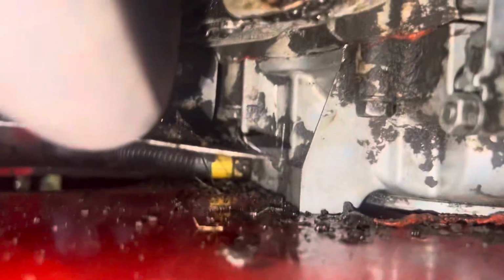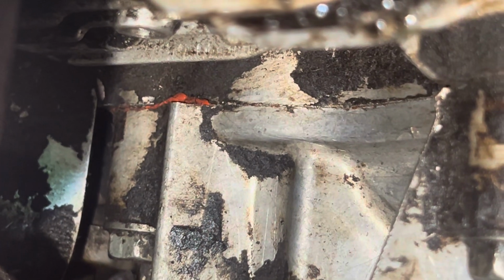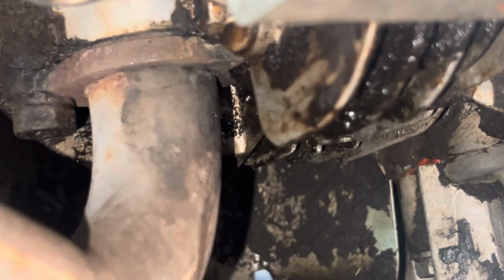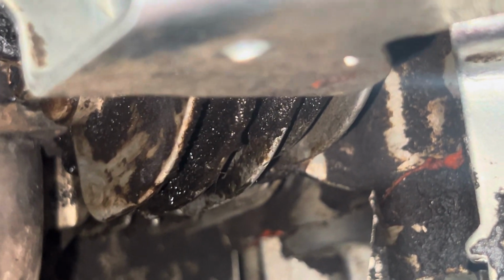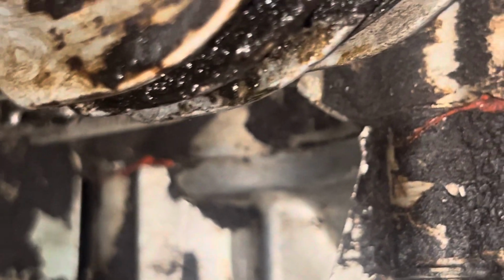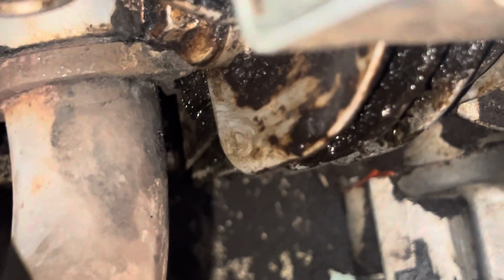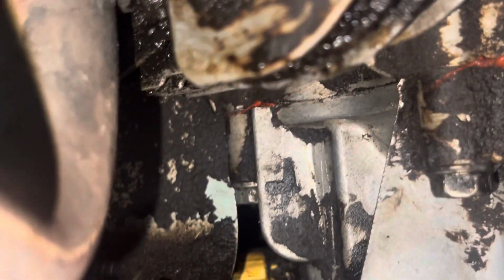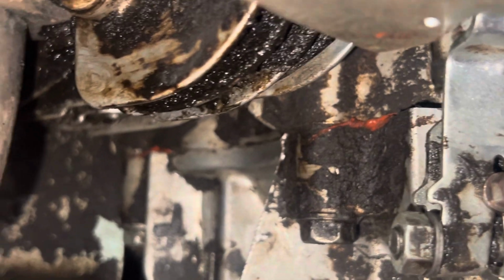26 hp vanguard oil leak check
Small engine, Vanguard leaking oil